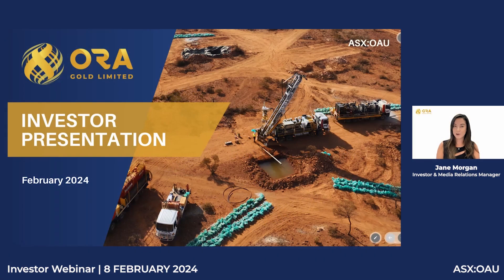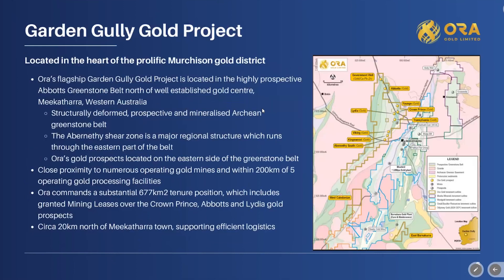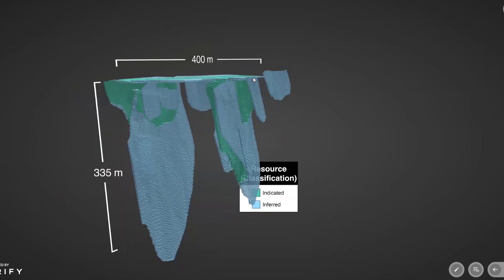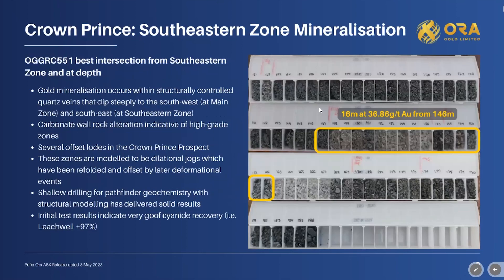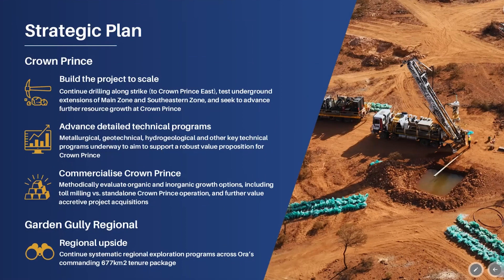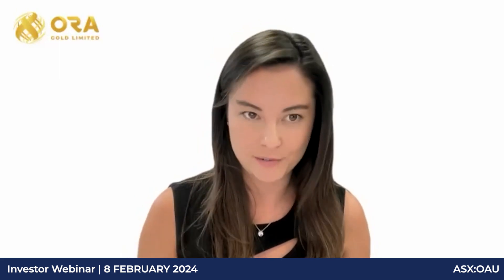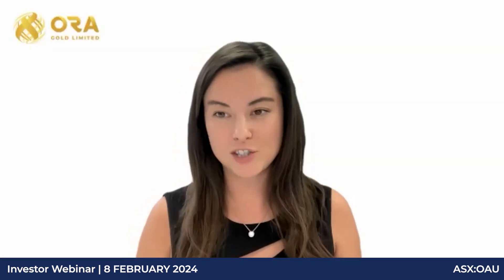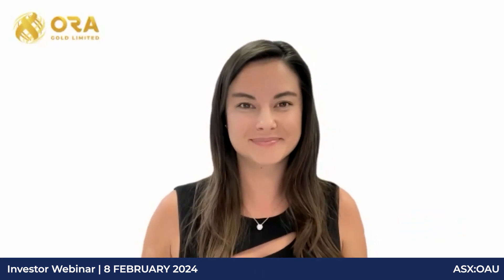Ora Gold (ASX:OAU) - Investor Webinar - 8 February 2024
Jane Morgan Management (JMM) is a boutique Investor Relations & Media Communications consultancy group providing services to ASX listed companies, upcoming IPOs, Investment Funds, and the Financial Services Sector.

Combining over 17 years in business as investor relations and media communications advisors, with an award winning team of creatives, copywriters, designers and digital marketers, to provide ASX listed companies with full suite digital services, facilitating more effective online communication with shareholders and investors.